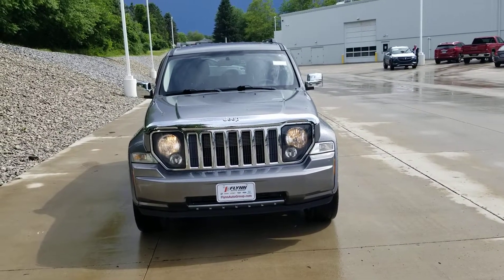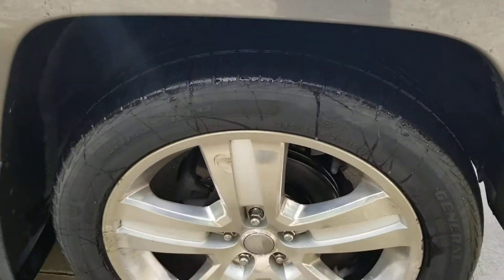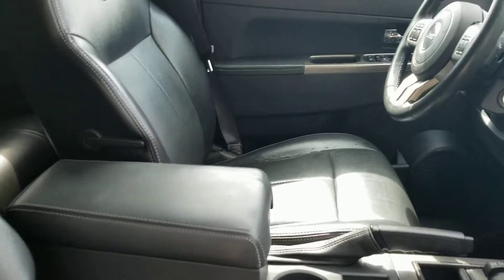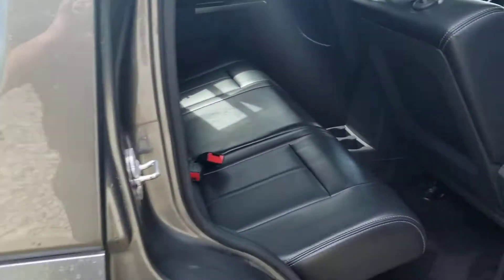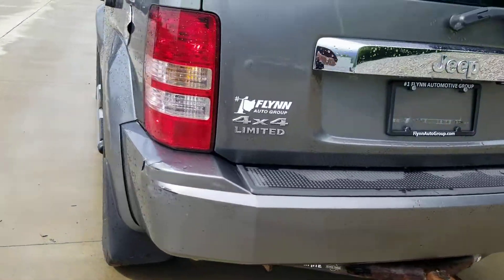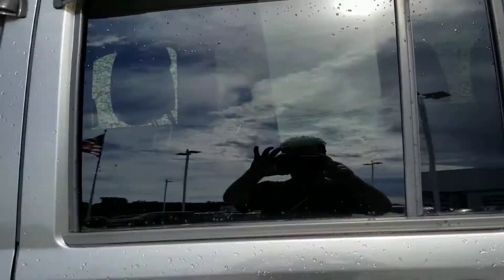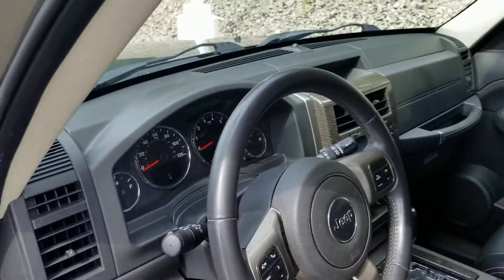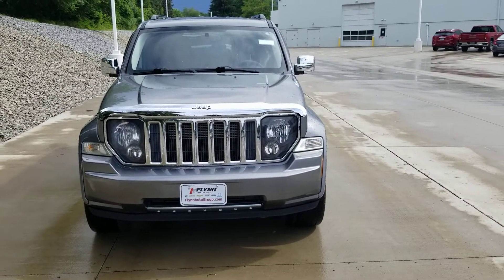Curtis 2012 Jeep Liberty